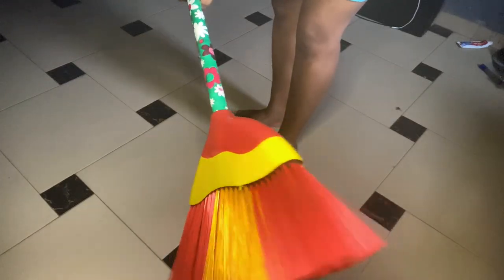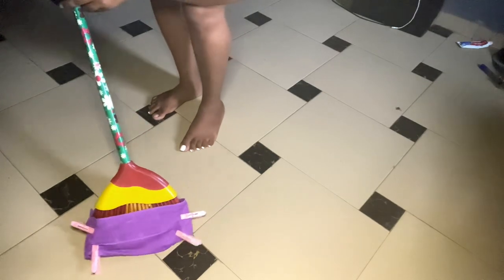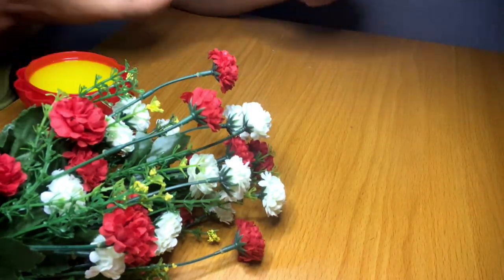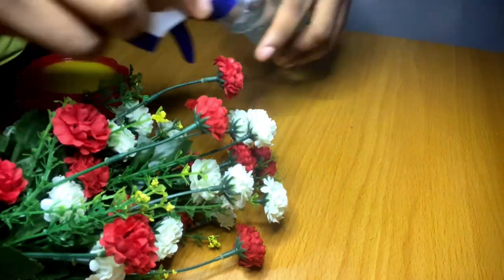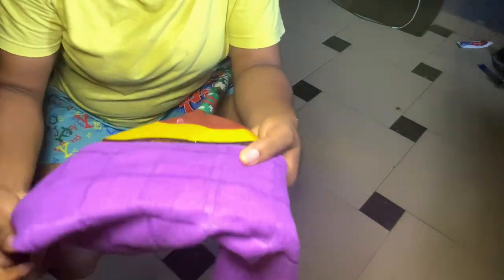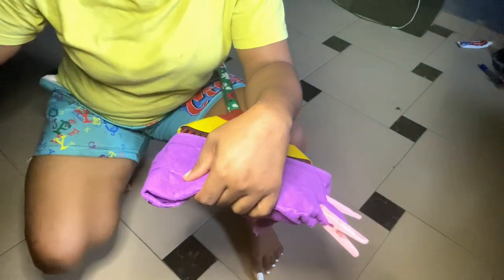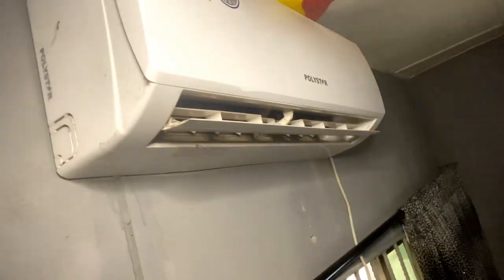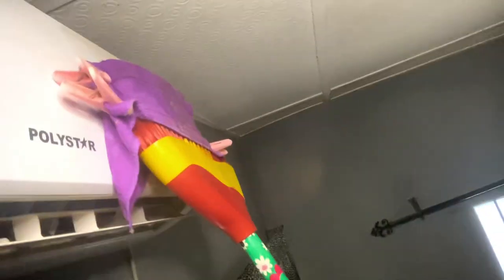You Will No Longer Use Your Broom As Before ! Put A Towel On Your Broom And You Will Be Shocked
You Will No Longer Use Your Broom As Before ! Put A Towel On Your Broom And You Will Be Shocked. After watching this video you will never want to sweep without a towel on your broom! Mark my words!
🔴If you are watching with your mobile device Enable translation in your language by clicking “CC” in the upper right hand corner of your screen . If you are watching from your computer click on the video settings and enable translation

🔴please don’t go without dropping a comment I’ll be more than willing to answer any questions your might have
broom tricks towel broom